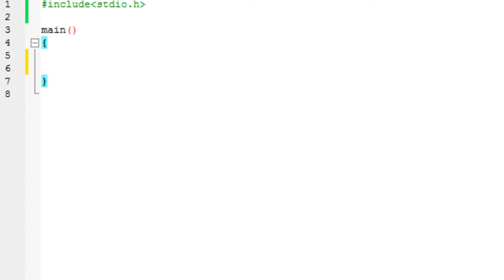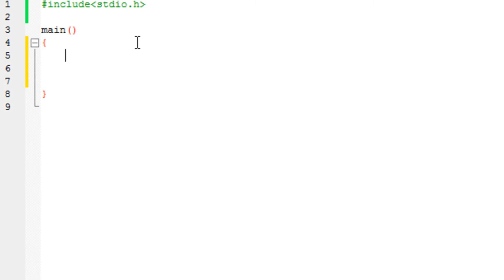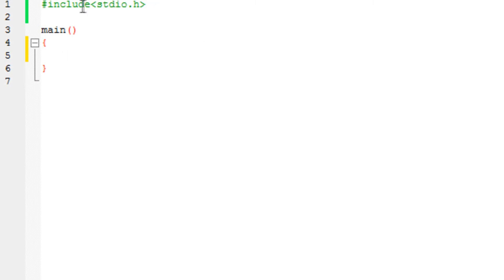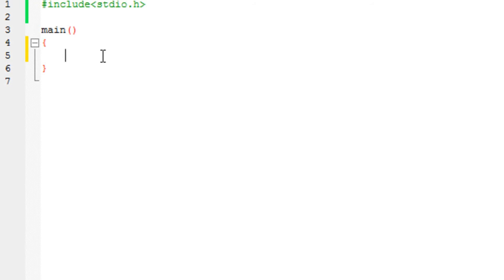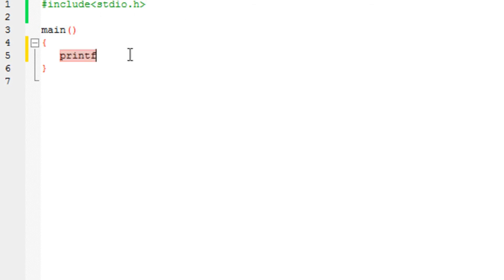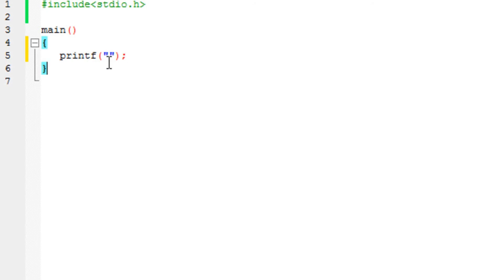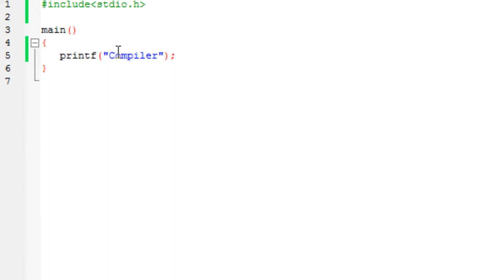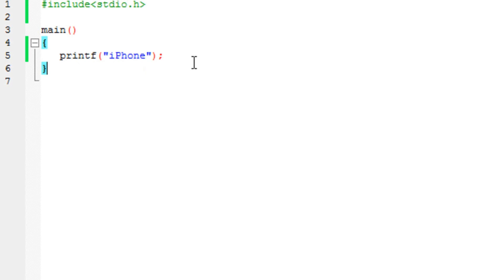Programming in C Tutorial 1: Printf [HD]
This video explains:

1.What is Compiler?
2.Header file (brief)
3.Printf function